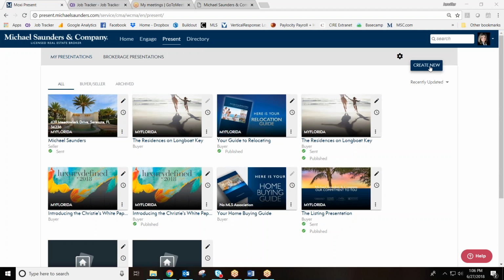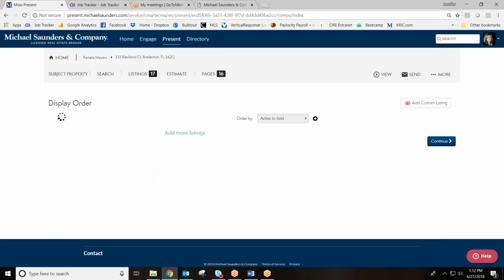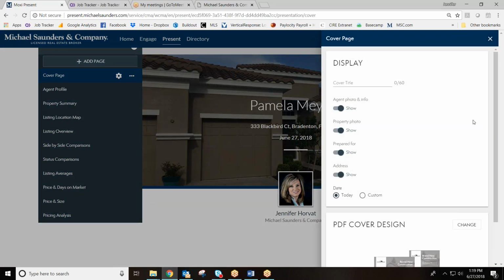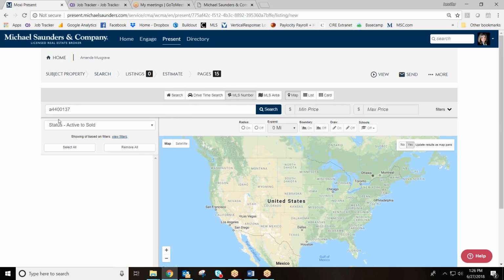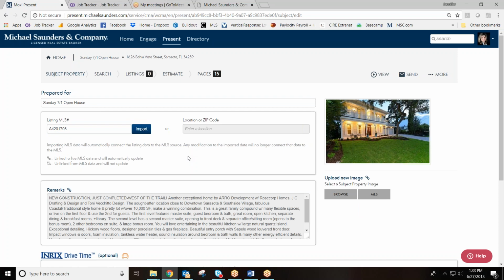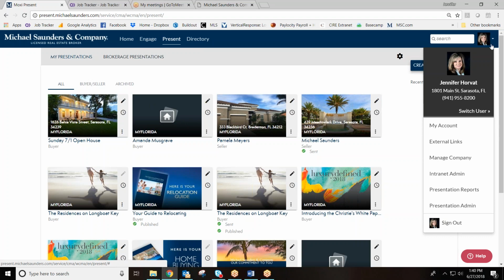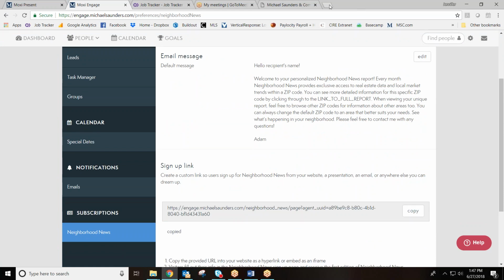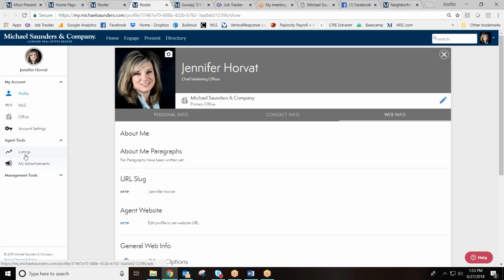Webinar 2: Using Present for Buyer Seller CMAs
Moxi Present is an amazing tool to impress sellers, buyers and potential customers with your listing knowledge, comparative marketing analysis, and so much more. Watch this webinar for more how-to's.